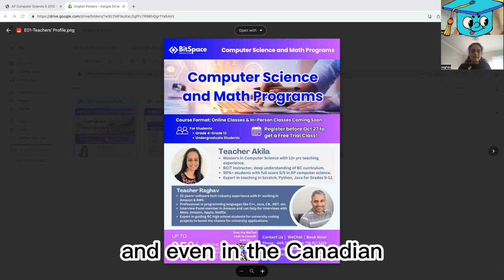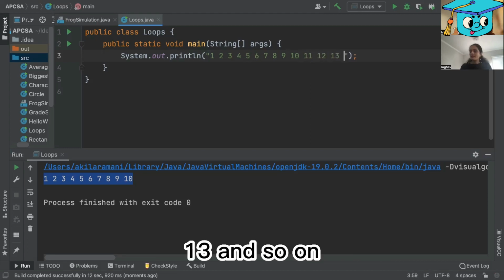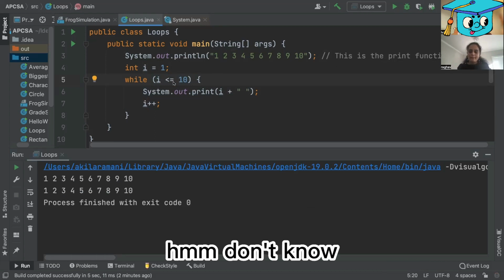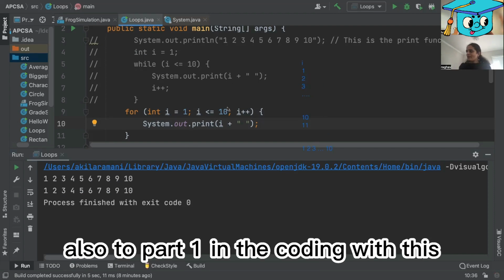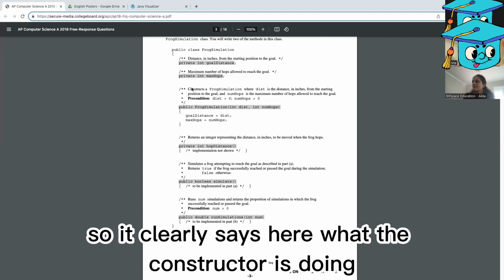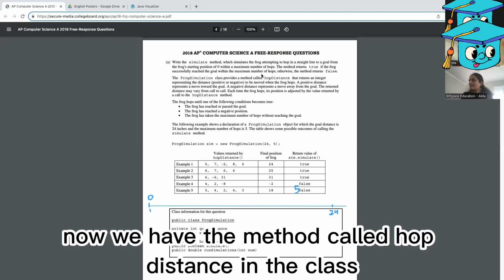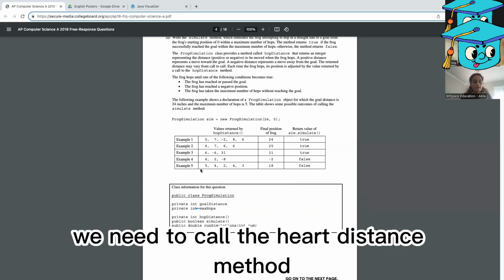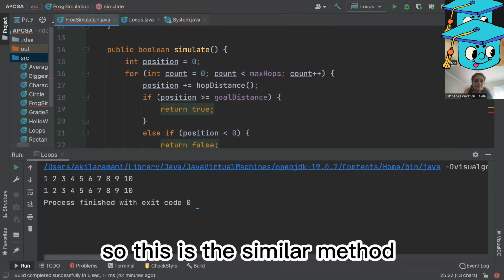AP Computer Science: Intro to Programming - Loops